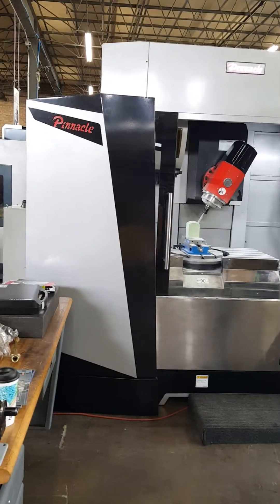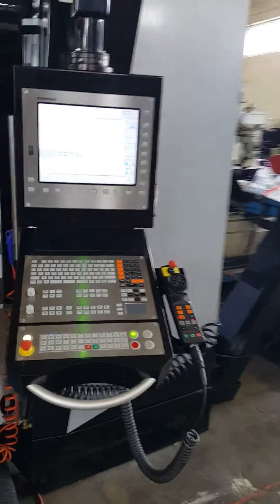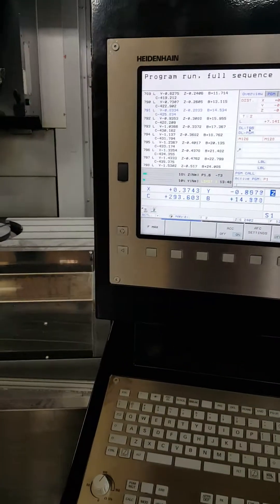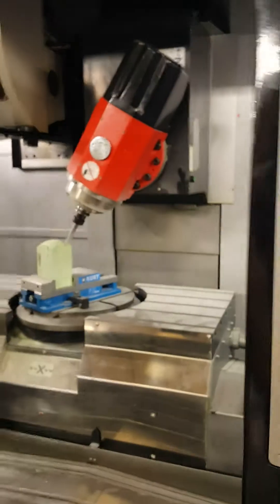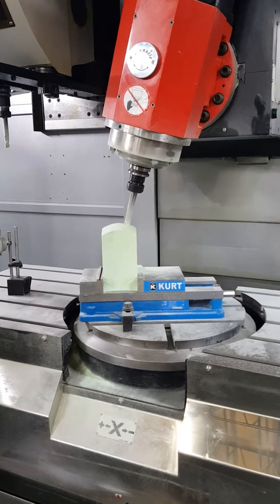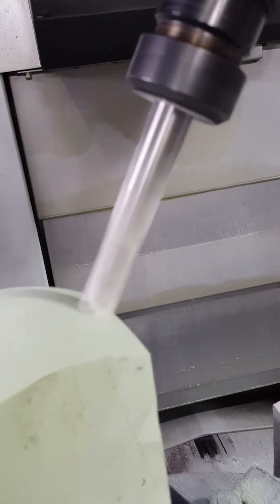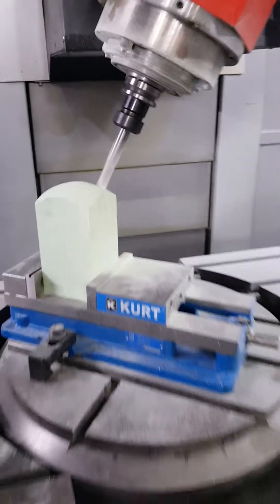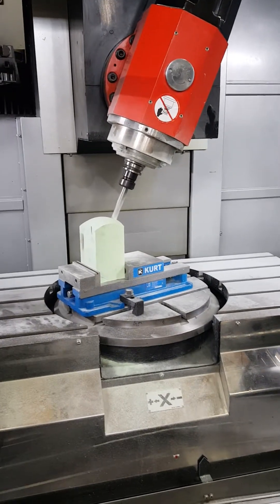5-Axis Pinnacle BX-500 Vertical Machining Center, Built-In Rotary Table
Pinnacle BX-500 Heidenhain Control 5-Axis Vertical Machining Center w/ built in Rotary Table

Pinnacle BX-500
Age: 2016
Condition: NEW

Pinnacle BX-500 Vertical Machining Center with Rotary Table, and 5-Axis Machining

Specification Description

Table
Table Size 57.08" x 24.01"
Travel Range (X) 51.18"
Travel Range ( Y) 24.01"
Travel Range (Z) 24.01"
Max Table Load 1,874 Lbs.
Spindle Nose to Table Surface 4.33" - 28.34"
T-Slot .7" x 4.92" x .19"

BUILT-IN SPINDLE
Spindle Taper BT 40
Bearing Inner Diameter 2.75"
Spindle Center to Column 26.57"
Spindle Speed 15,000 RPM
Draw Bar Force 900+ 100
Main Motor ( con/ 30 min) 20HP/ 24 HP
Motor Type Indramat 1 MB 160F-4B
Motor Torque ( Con/ Max Nm) 48/120

SWING HEAD
Driver Type Worm Gear
Reduction ratio 1 : 72
Tilting Range 120 degrees
Max. Speed (rpm) 25 RPM
Clamp Torque 1157
Working Torque ( Nm ) 764

ROTARY TABLE
Type Embedded
Drive Type Direct Drive
Table Diameter 19.68"
Center Bore Diameter 1.96"
Rotation Speed 50 RPM
Min. Index 0.001

AXIS SERVO MOTORS
Rapid Feed Rate ( X/Y/Z ft/min) 1416/1416/936 IPM
Feed Rate ( X/Y/Z Inches/min) 394 IPM
Rated Torque (X/Y/Z ft/Nm) 36'/36'/36'
B-Axis Rated Torque 36'
C-Axis Rated Torque 1033'

TOOL MAGAZINE
ATC Type Plate
CAM Type Dual Arm
Tool Selection (Bi-direction) Random
Tool Storage Capacity 24 (32/40)
Max Tool Diameter 3.5" (2.9")
Max Tool Length 9.8"
Max Tool Weight 8

ACCURACY
Positioning XYZ Linear Axis .00019"
BC Rotary (sec) 15"/10"
Repeatability XYZ Linear Axis .00011"
BC Rotary (sec) 10"/8"

MISCELLANEOUS
Air Requirement (kg/cm) 6
Voltage 380 V
Power Requirement(KVA) 40
Coolant Tank Capacity 80 Gallons
Machine Weight 15,873 Lbs.
Machine Height 122"
Floor Space 133" x 87"
Packing Size 135" x 90" x 100"

Equipped With:
HEIDENHAIN iTNC530 SMART+ 15”COLORFUL TFT, + HR410 ELECTRONIC HANDWHEEL ROLLER LINEAR GUIDEWAYS ON 3 AXES METAL CHIP COVER FOR 3 AXES COOLING SYSTEM WORKING LAMP, X/Y/Z OIL THROUGH BALLSCREW AUTO LUBRICATION SYSTEM OPERATION STATUS LIGHT SPINDLE OIL COOLER, FLUSHING SYSTEM FULL SPLASH GUARD WITH ROOF CHAIN TYPE CHIP CONVEYOR ARM TYPE 30-TOOL ATC B & C AXIS WITH ENCODER